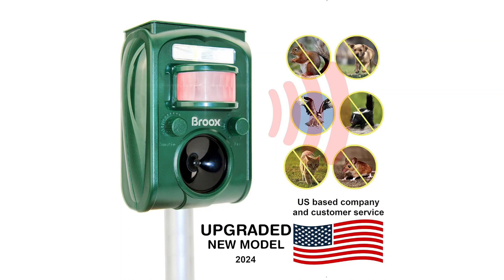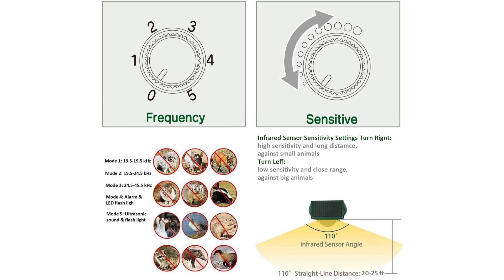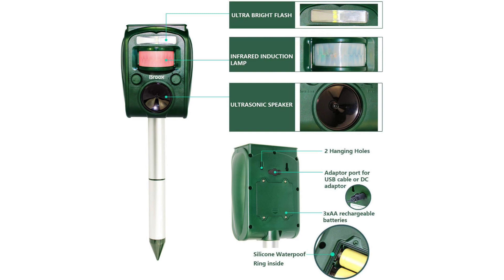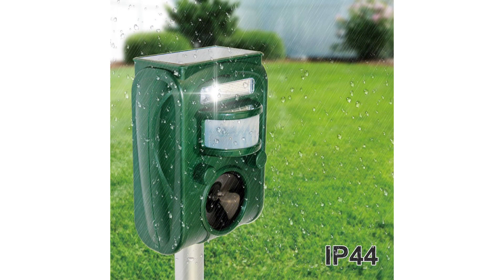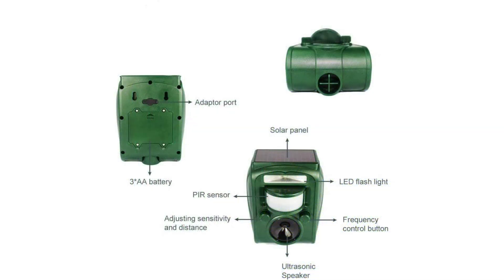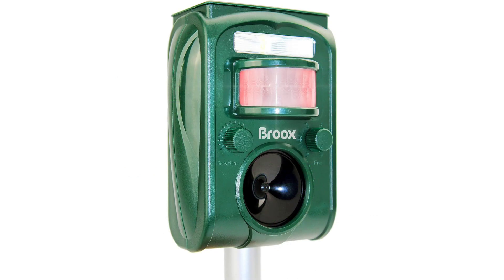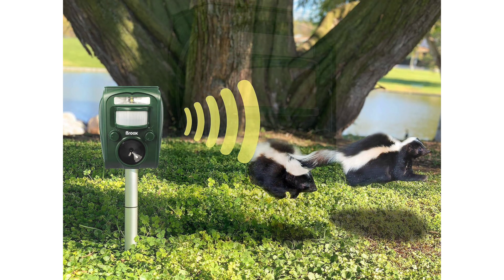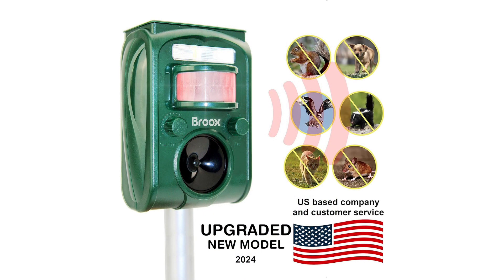Broox Solar Animal Repellent Review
Broox Solar Animal Repellent Review - Versatile Protection

As a homeowner dealing with persistent wildlife intrusion, I sought a comprehensive solution to deter various animals from my property. The Broox Solar Animal Repellent, boasting a range of features including ultrasonic sound emission, motion detection, and waterproof design, seemed promising. After weeks of use, here's my detailed review:

Efficiency: The device effectively repels a wide array of animals, including cats, squirrels, deer, dogs, raccoons, skunks, rabbits, and rodents. The ultrasonic sound emitted by the device is adjustable and undetectable to humans, making it a humane yet efficient solution to deter unwanted visitors.

Motion Detection: The motion detection feature ensures that the repellent is only activated when animals approach, conserving energy and maximizing effectiveness. The sensor has a wide detection range and reacts promptly to movement, providing reliable protection day and night.

Solar Powered: One of the standout features of this repellent is its solar-powered functionality. It charges during the day, eliminating the need for batteries or manual recharging. This eco-friendly design not only saves energy but also ensures uninterrupted operation even in areas with limited access to power sources.

Weatherproof Design: The repellent's waterproof construction makes it suitable for outdoor use in various weather conditions. It withstands rain, snow, and extreme temperatures, providing long-lasting protection throughout the year without degradation in performance.

Installation: Setting up the repellent is a breeze, requiring no complicated wiring or assembly. The stake design allows for easy placement in the desired location, whether it's the garden, lawn, or around the perimeter of the property. Additionally, the adjustable mounting bracket offers flexibility in positioning the device for optimal coverage.

Effectiveness: Since installing the Broox Solar Animal Repellent, I've noticed a significant decrease in wildlife activity on my property. Persistent intruders like raccoons and squirrels have been deterred effectively, and my garden remains undamaged. The peace of mind knowing that my plants and property are protected is invaluable.

Conclusion: In conclusion, the Broox Solar Animal Repellent stands out as a versatile and efficient solution for keeping unwanted wildlife at bay. Its combination of ultrasonic sound emission, motion detection, solar power, and weatherproof design make it a reliable choice for homeowners seeking effective animal control. I highly recommend this repellent to anyone looking to safeguard their outdoor space from pesky critters.